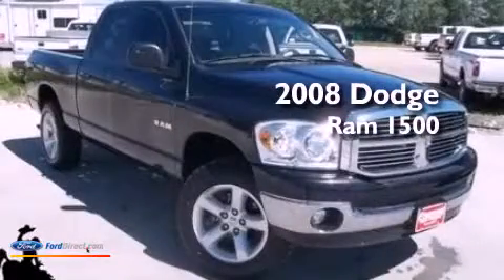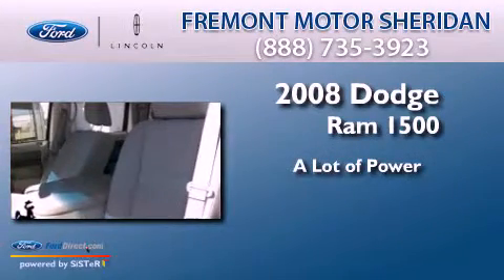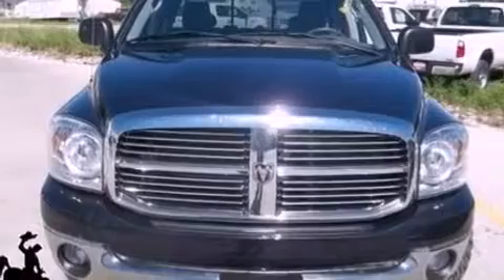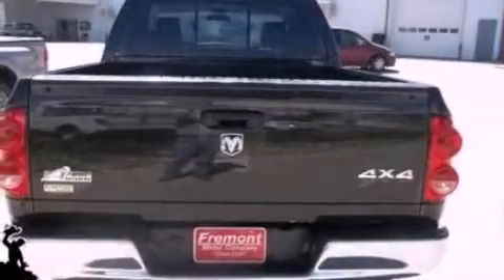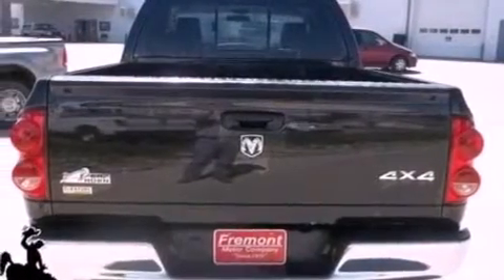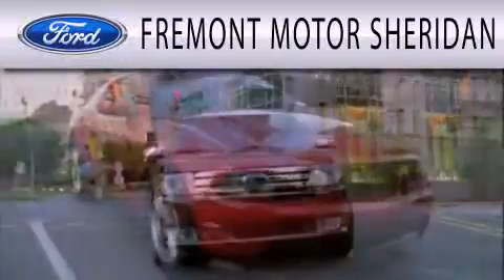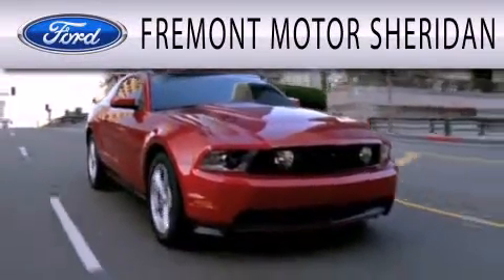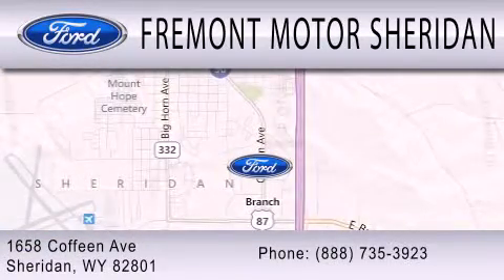Used 2008 DODGE RAM 1500 Sheridan WY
Year : 2008
 Make : DODGE
 Model : RAM 1500
 Engine : 4.7L V8 16V MPFI SOHC FLEXIBLE FUEL

 Exterior : BLACK
 Miles : 89,025

 Stock : 4T12105A